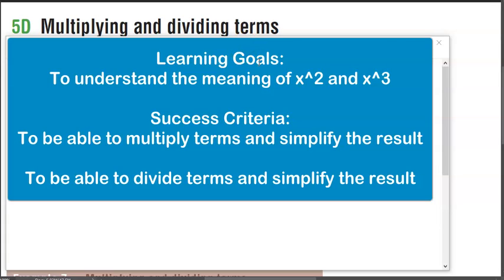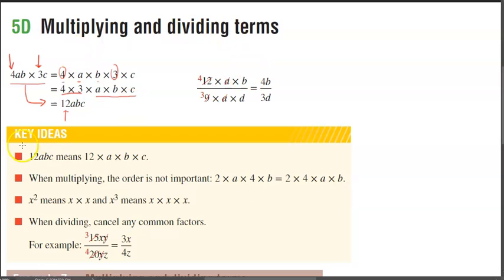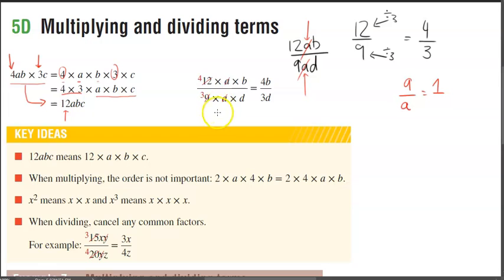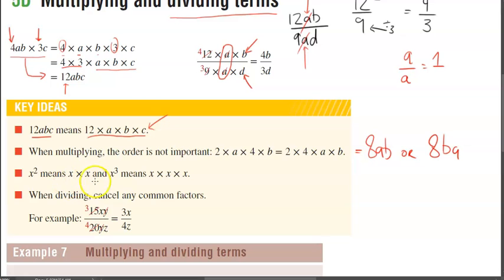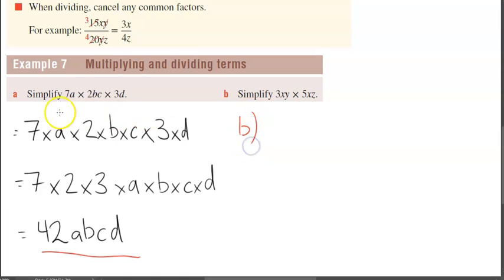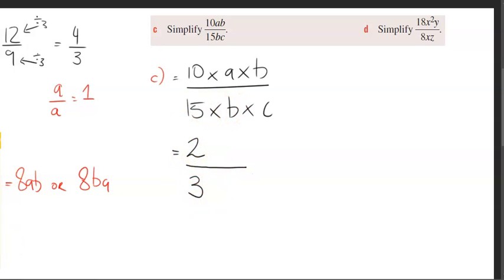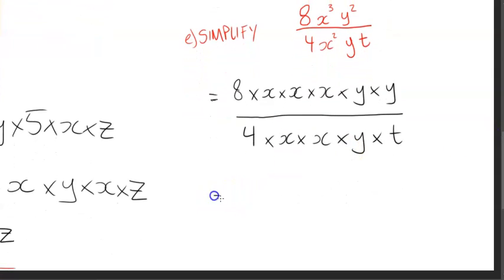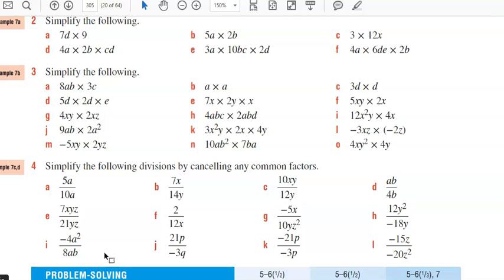803 Maths - 5D - Multiplying and Dividing Terms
803 Maths - 5D - Multiplying and Dividing Terms